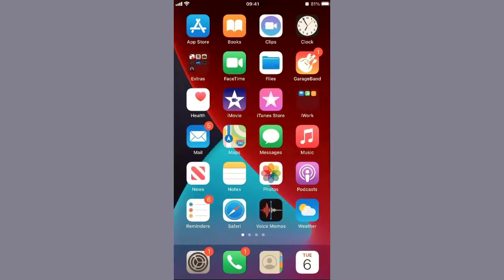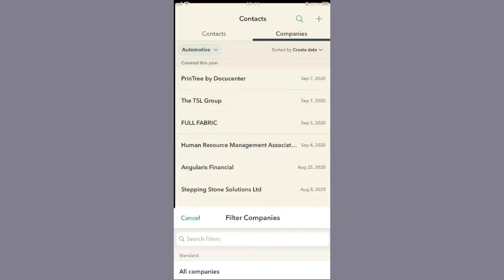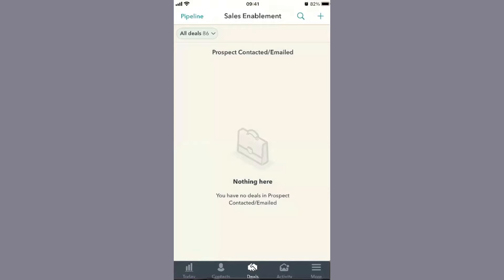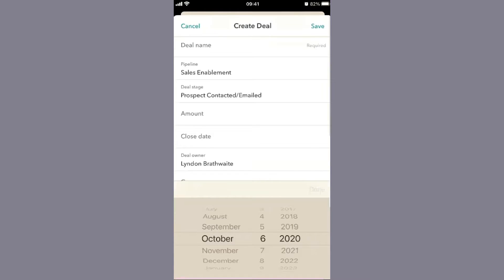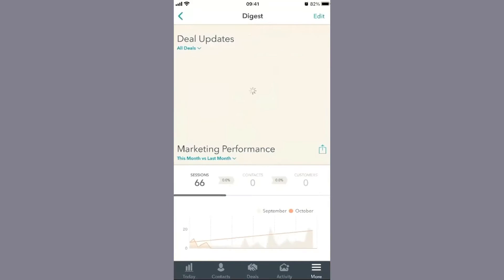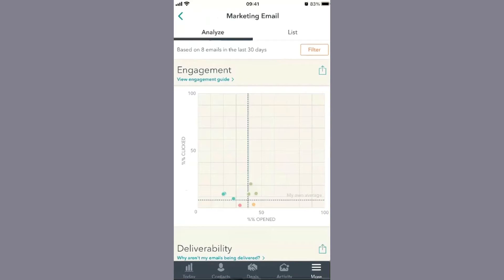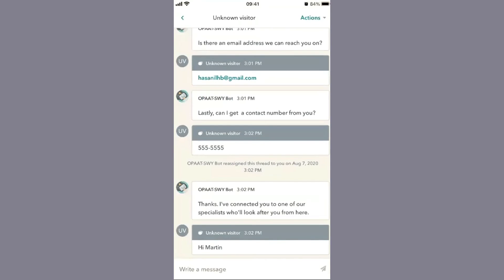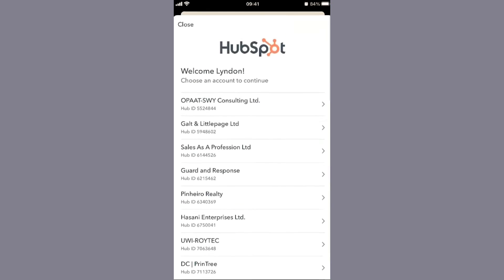HubSpot Mobile App Walkthrough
In this video, we will be doing a walkthrough of the HubSpot Mobile App and how sales teams can use it to update and manage their sales activities.

- Are you a HubSpot user?
- Are you using the Mobile Application?
- Do you use a CRM and how is it benefitting you?

Drop your feedback in the comments.